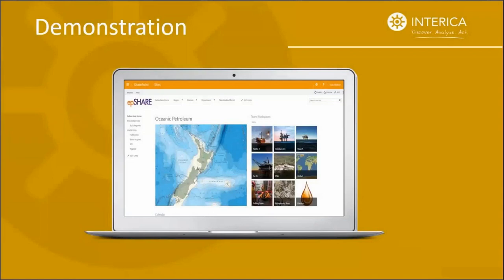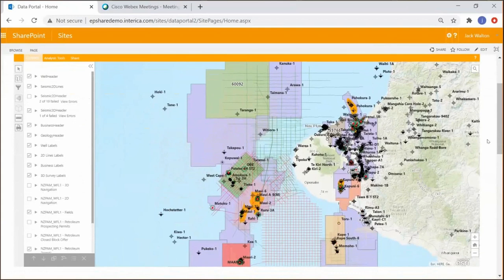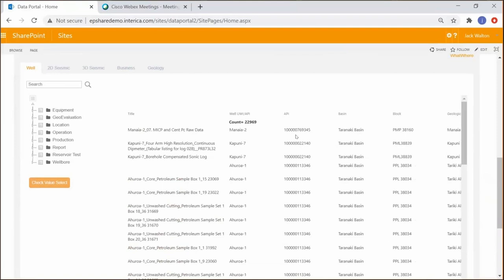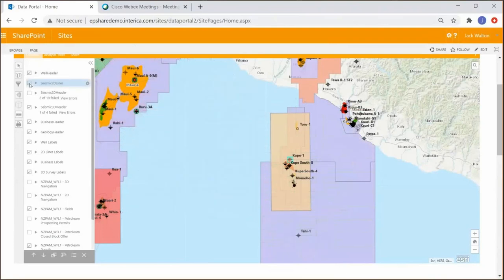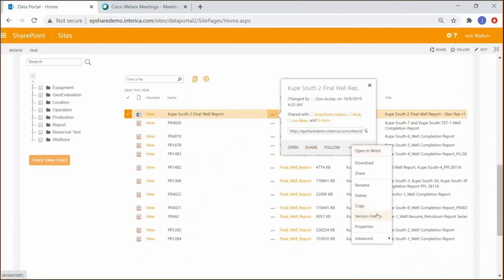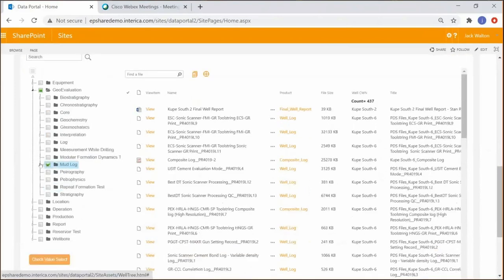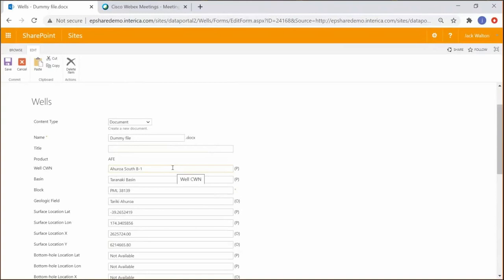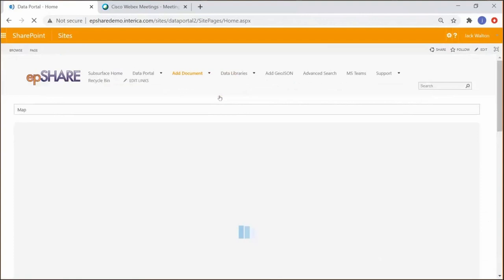epSHARE Effective management of changing work environments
Interica understands that effectively managing the changing work environments of your subsurface teams can be a challenge. epSHARE offers powerful capabilities to collaborate and work with petrotechnical data in a familiar SharePoint environment